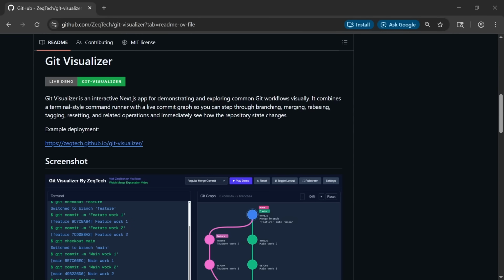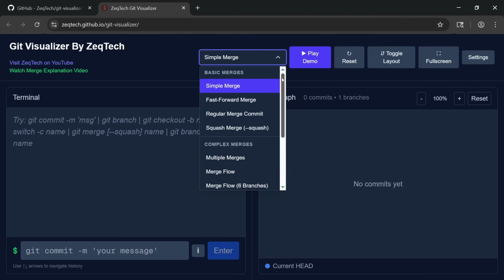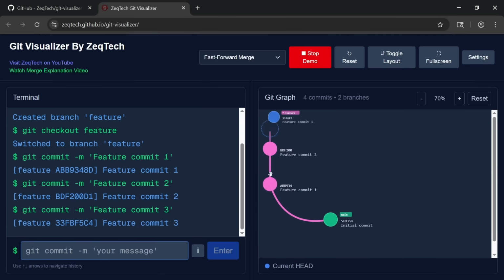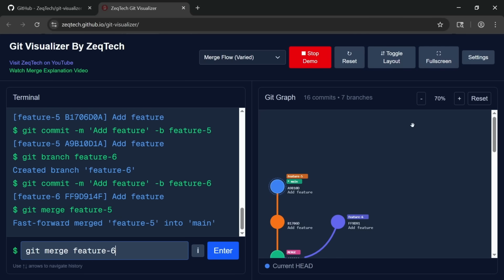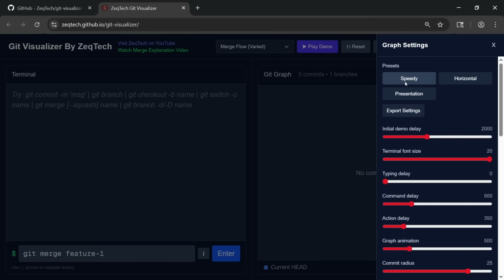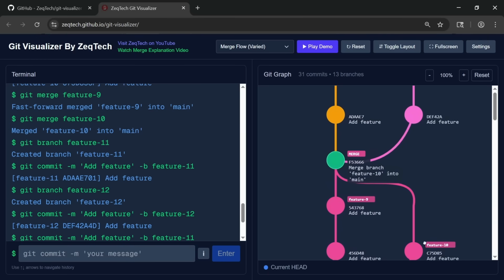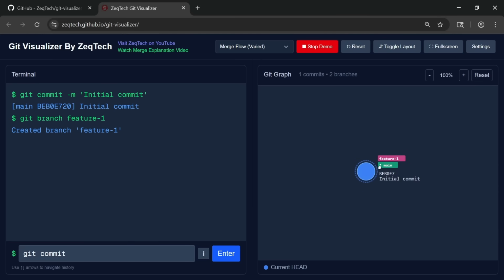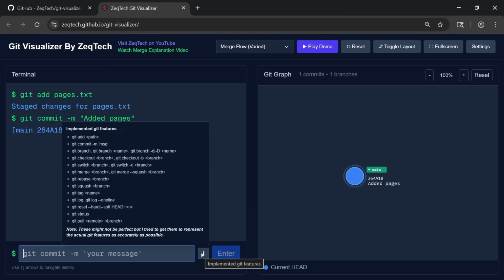I made a way to visually learn Git 😀😎